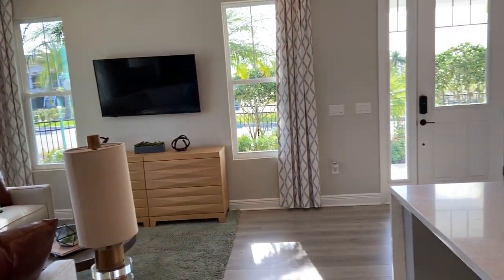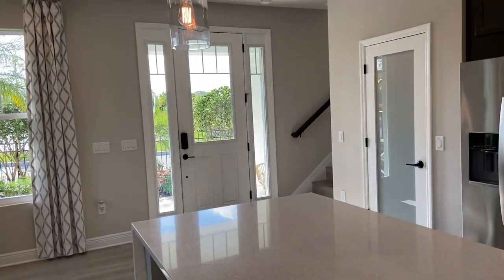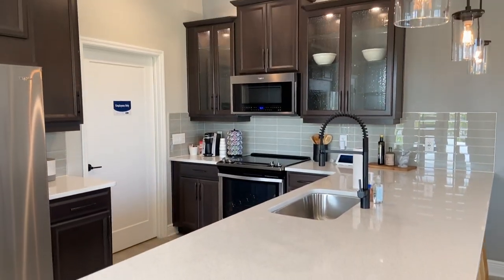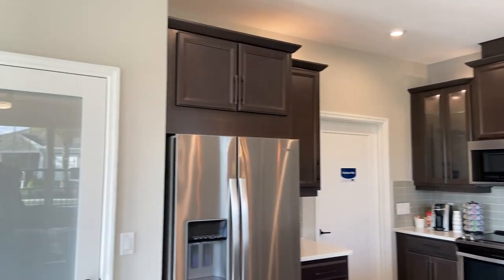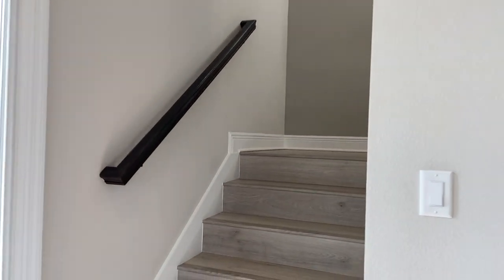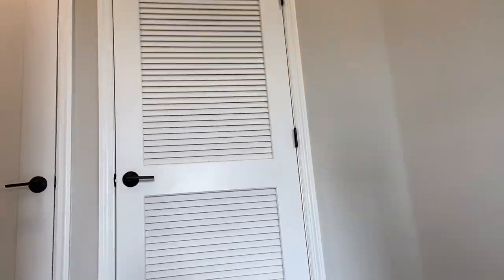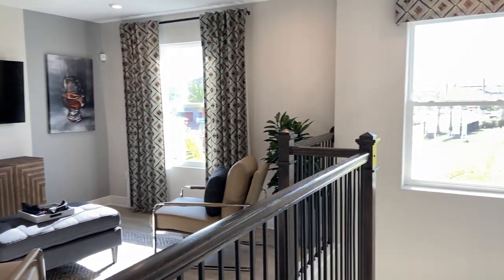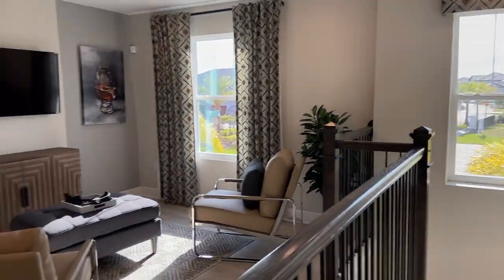Randal Park Townhouse Model Home #2 in Orlando, FL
This model home is located in the Randal Park community near Lake Nona in Orlando!

This specific model is:
Marabel III
3 Bed
2.5 Bath
1,700+ Sq Ft.
Starting price is $343,990

Claim FREE Orlando recommendation's guide (restaurants, services, communities, hotels, local gems, etc.)